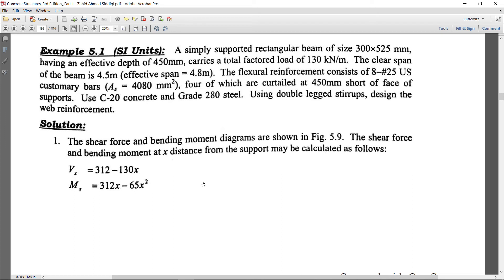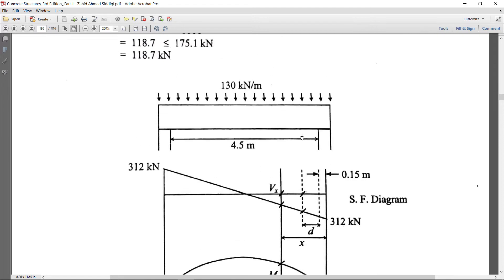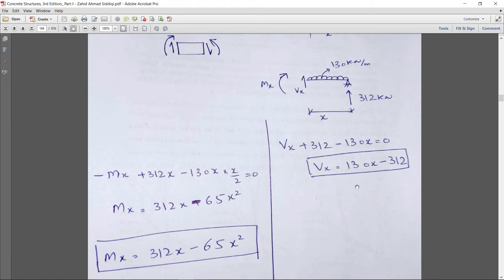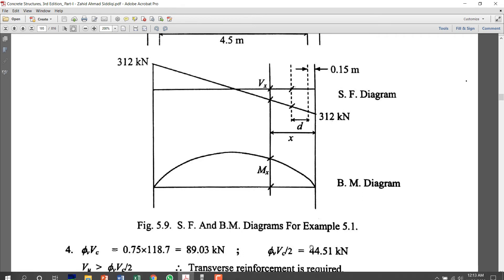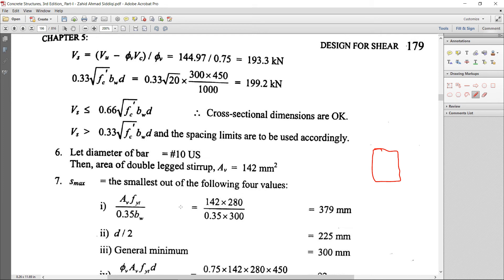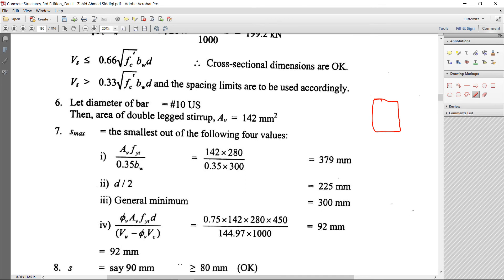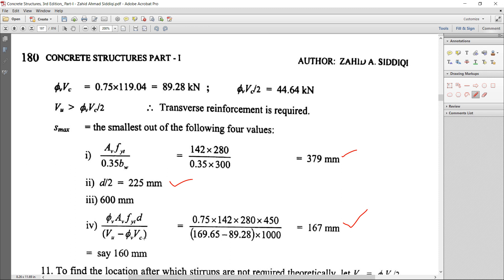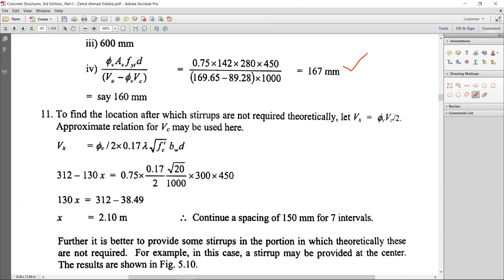Lecture 1 Shear Design of Beams [Reinforced Concrete Beams]| Part 2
Lecture 1 Shear Design of Beams [Reinforced Concrete Beams]| Part 1

Shear Design of Reinforced Concrete Beams with detailed example
A simply supported rectangular beam of size 300 x 525 mm, having an effective depth of 450mm, carries a total factored load of 130 kN/m. The clear span of the beam is 4.5m (effective span = 4.8m). The flexural reinforcement consists of 8-#25 US customary bars (As = 4080 mm2), four of which are curtailed at 450mm short of face of supports. Use C-20 concrete and Grade 280 steel. Using double legged stirrups, design the
web reinforcement.

Solution: Please see the video and solve side by side to get the best idea of shear design of beams.

1-Download Book & Software material.